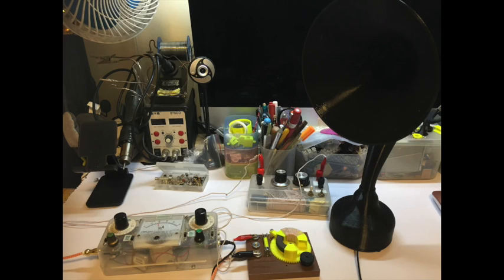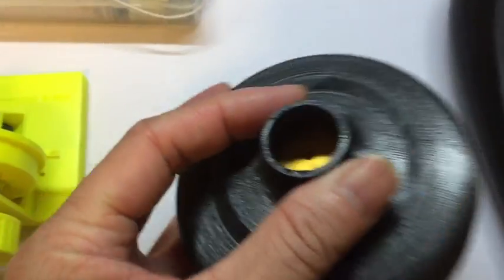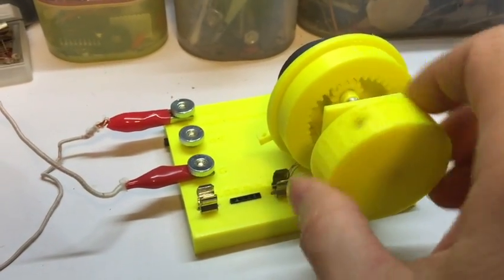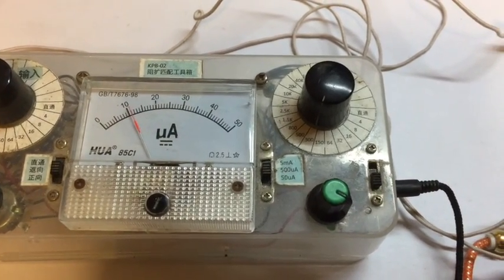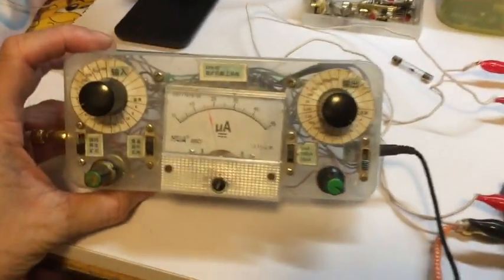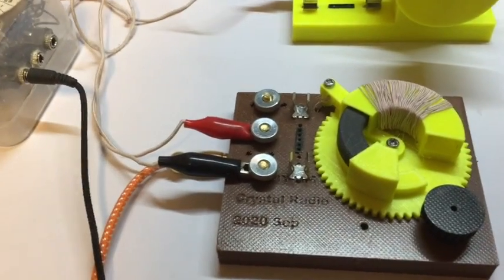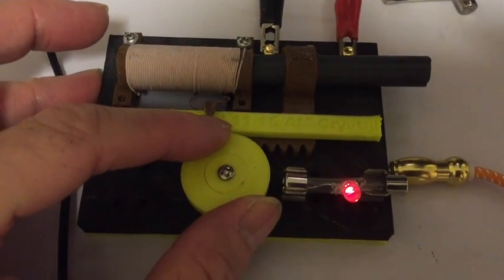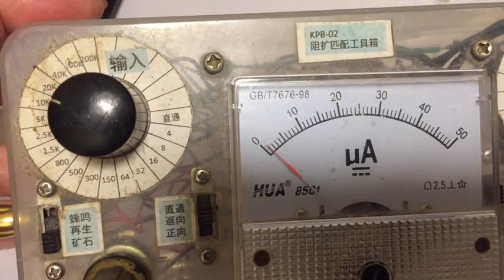P5- Crystal Radio Speaker Module Test - 3D designed Gramophone for Crystal Radio